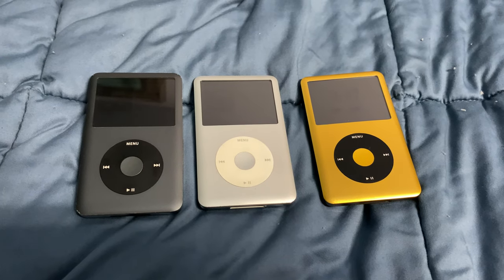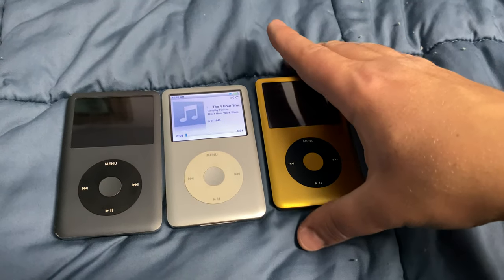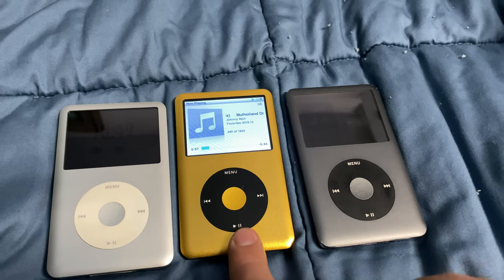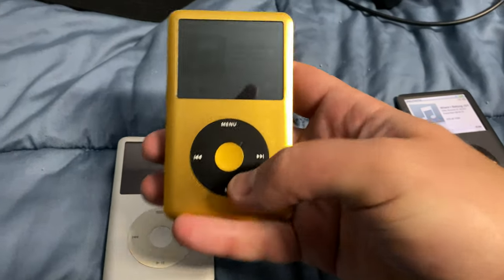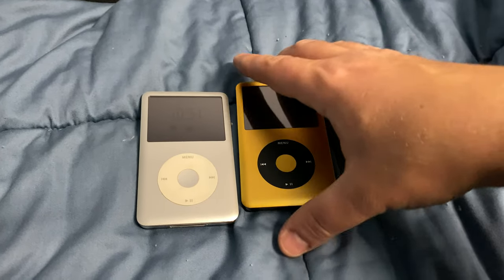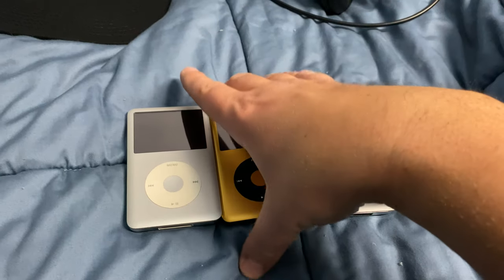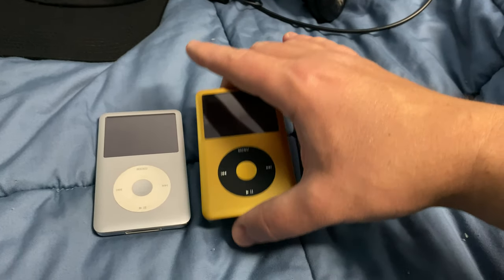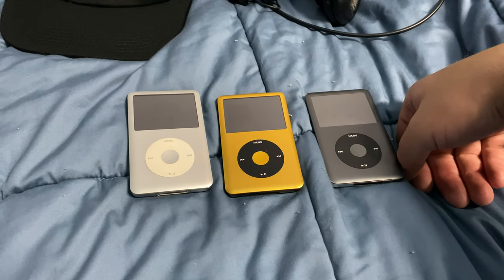CUSTOM Apple iPod Classic 7th GEN 512GB SSD and GOLD SHELL Review If It Is Worth It